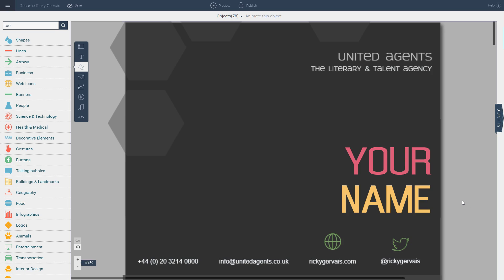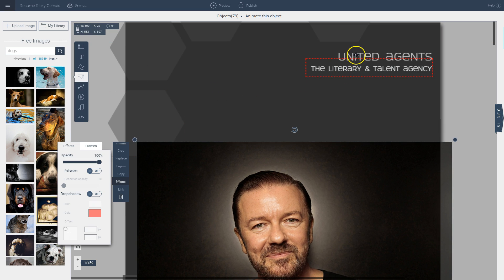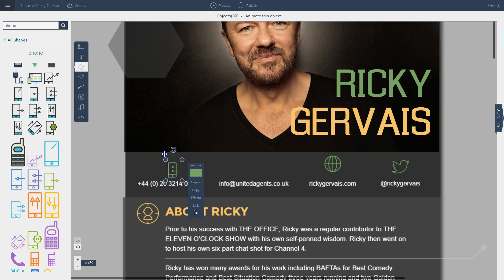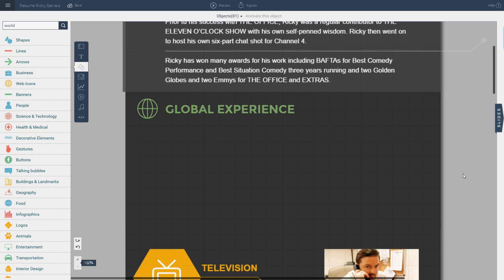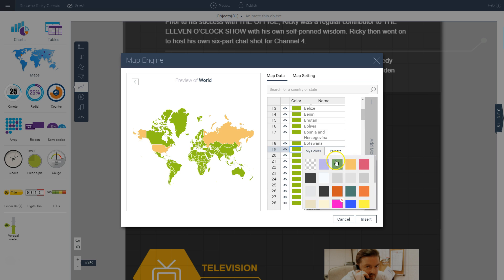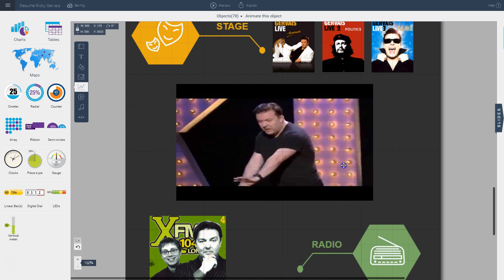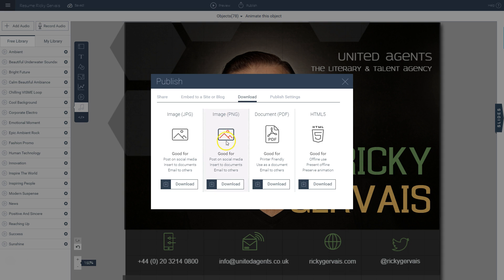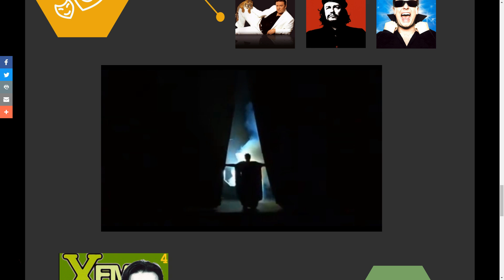How to Create a Visual Resume With Visme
A step-by-step guide to creating your own visual resume with Visme's infographic resume templates, with three examples of extreme celebrity resume makeovers.